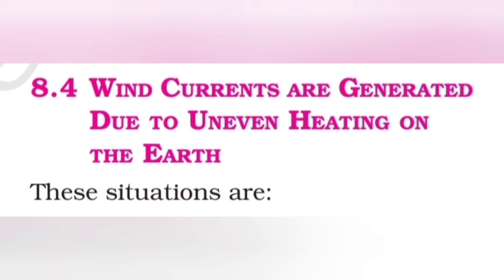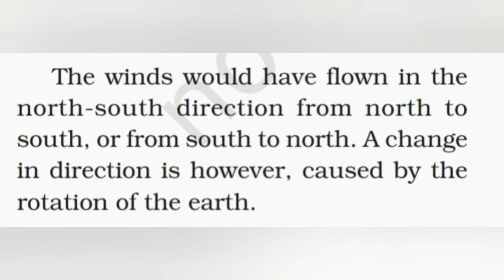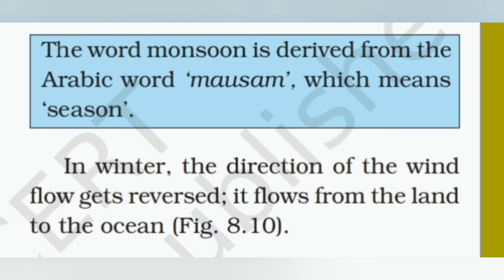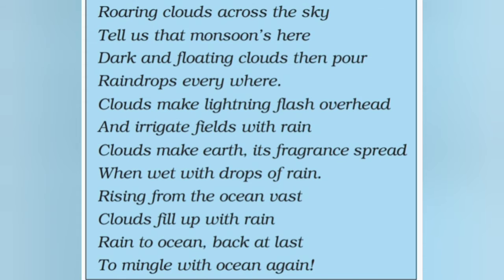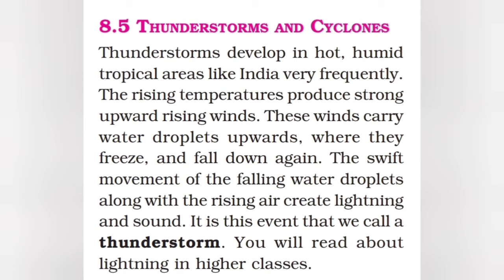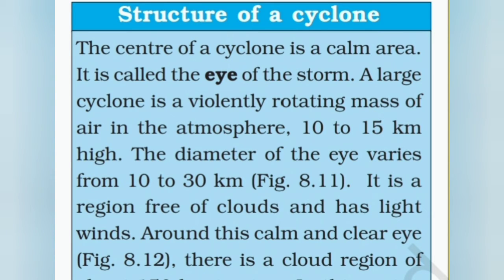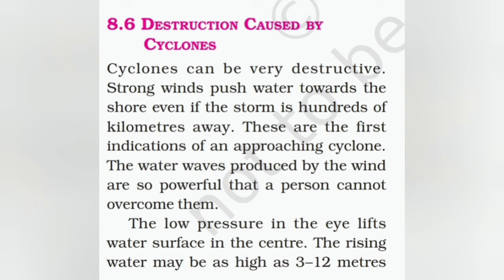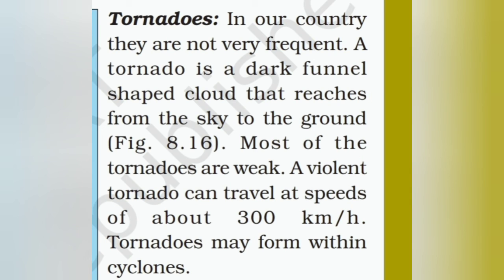Winds, Storms and Cyclones part :-2 . 7th class science